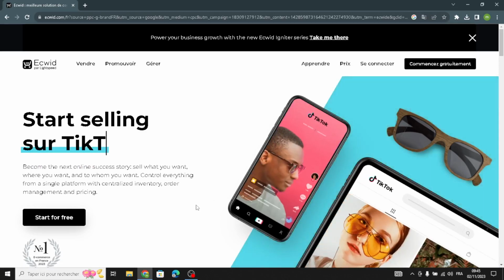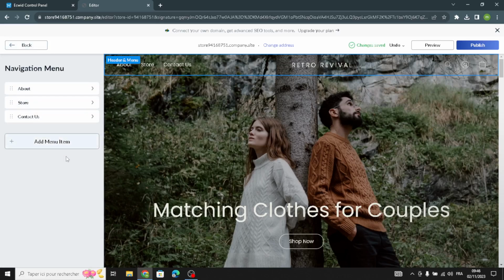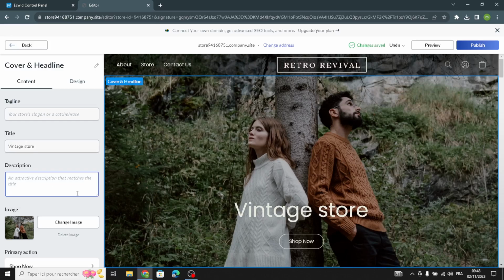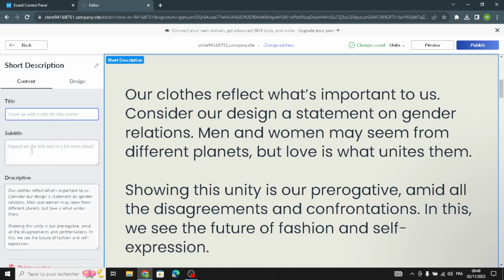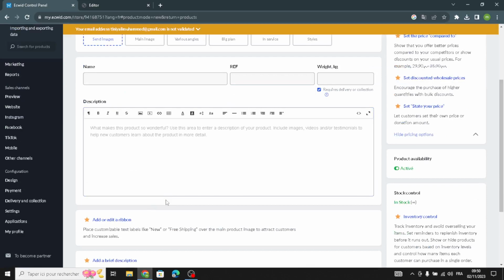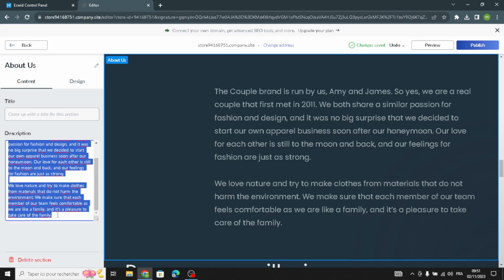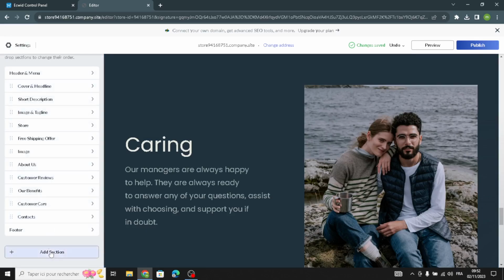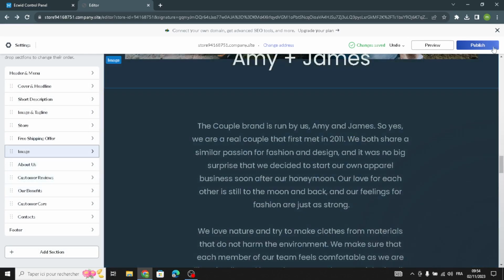How to Create a Professional Vintage and Collectibles Ecommerce Website on Ecwid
in this video we discuss :

Discover step-by-step guidance on building an enticing online store for vintage items and collectibles using Ecwid. Learn to curate a diverse collection, appealing to enthusiasts and collectors alike, and create an engaging platform for unique finds.